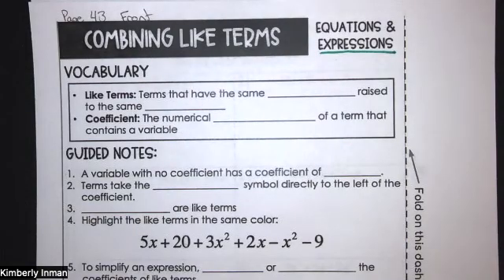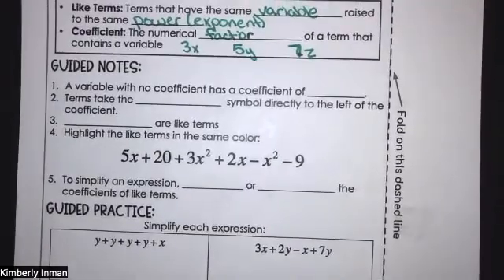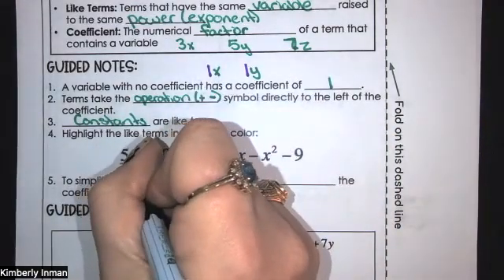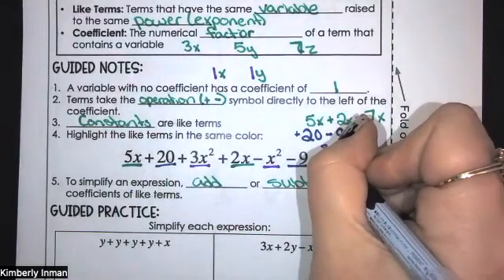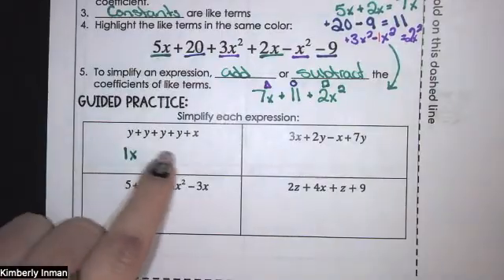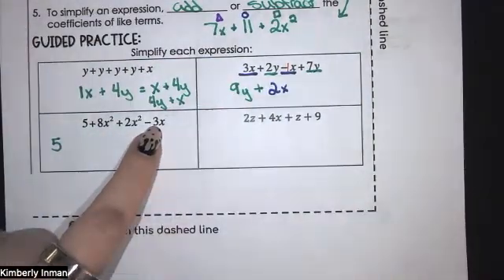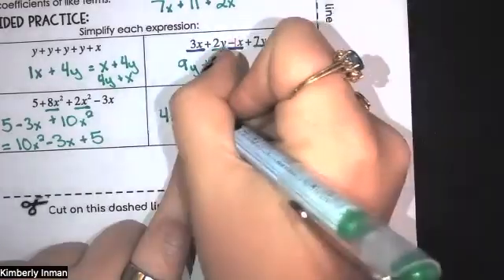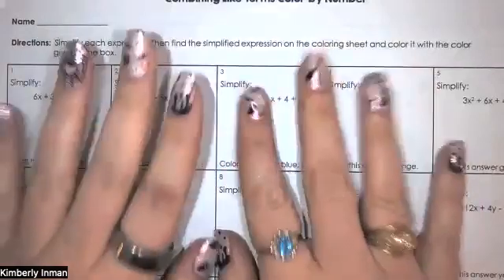Combine Like Terms Notes